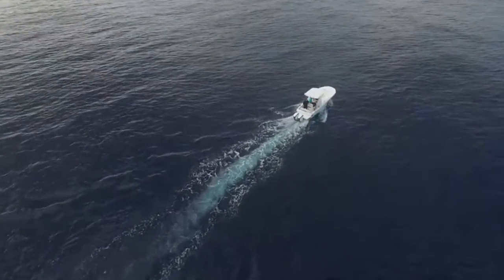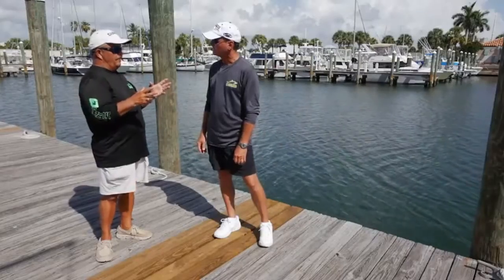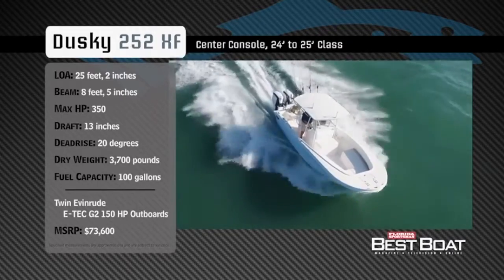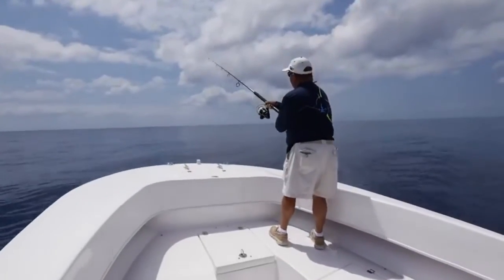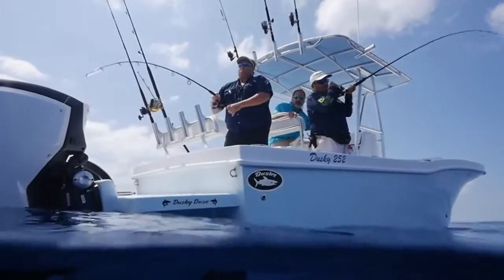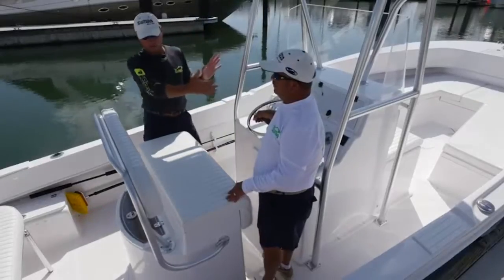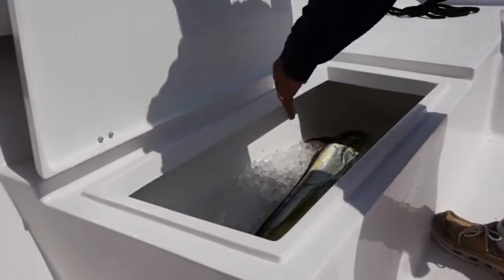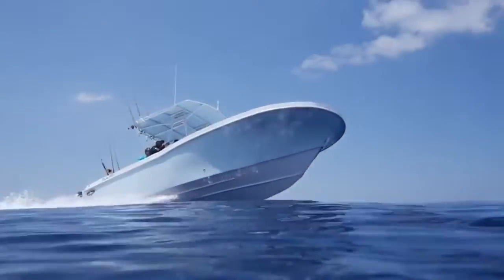Dusky 252 XF Best Boat 2016